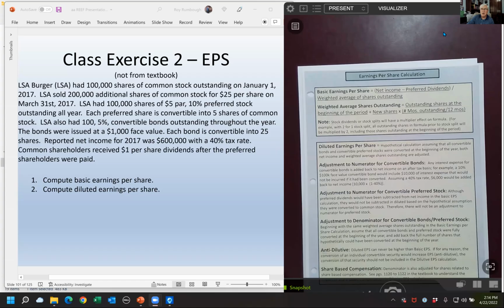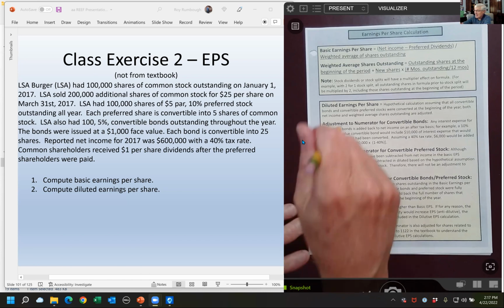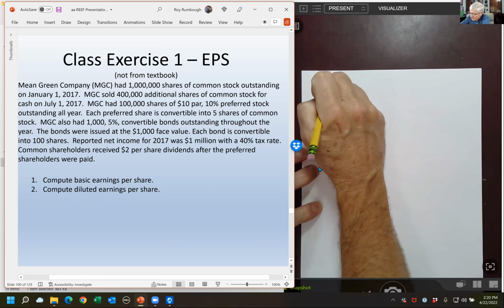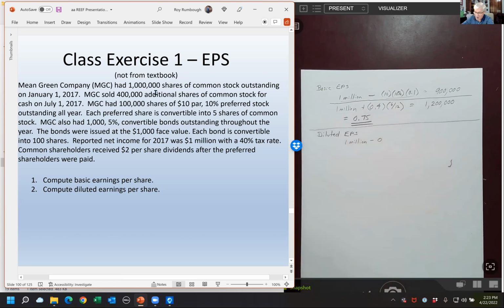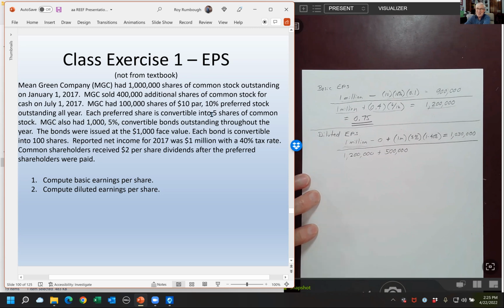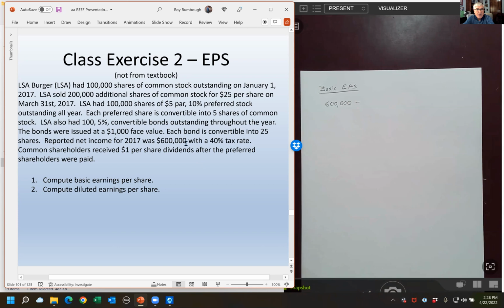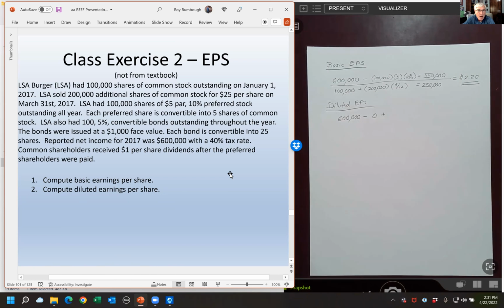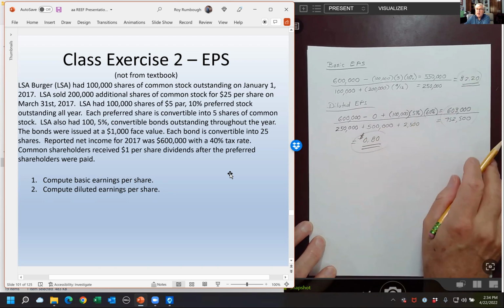Intermediate Accounting: Earnings Per Share Problems (19-2b)